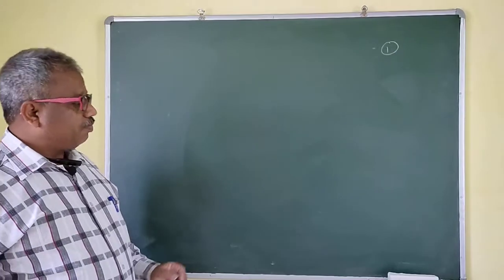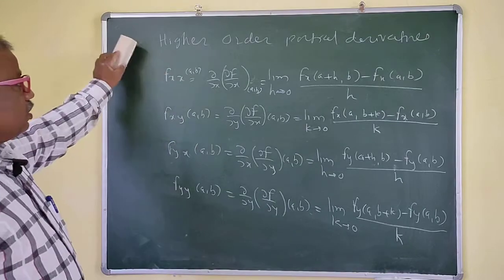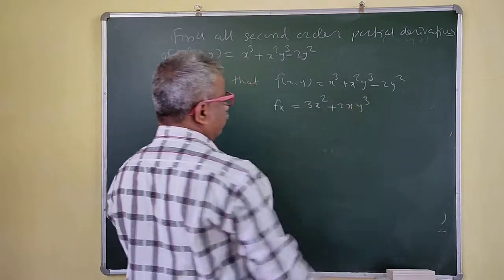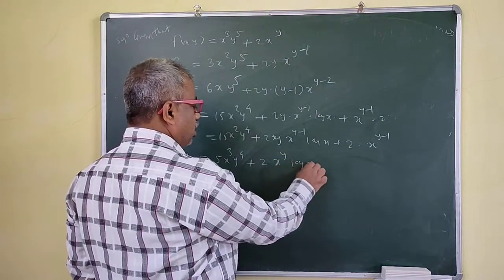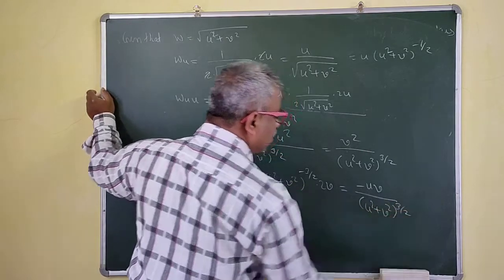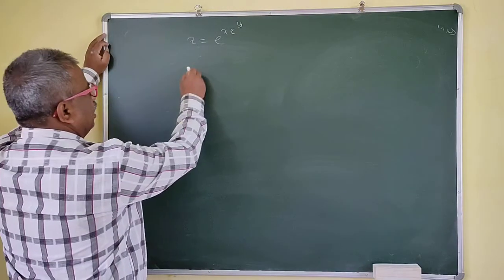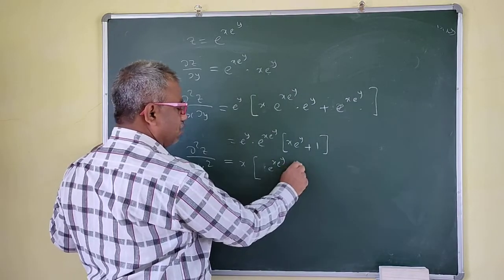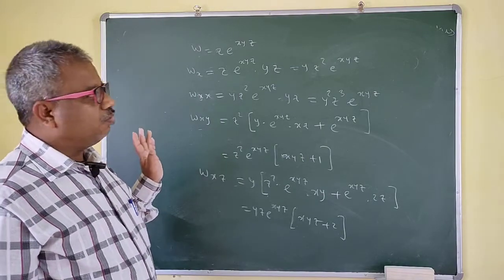Partial Derivatives Lecture 4